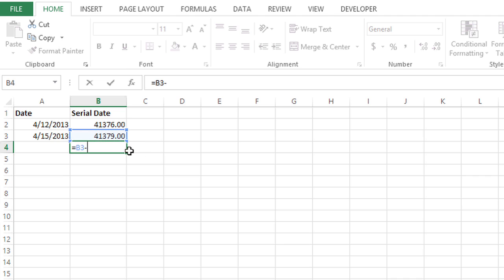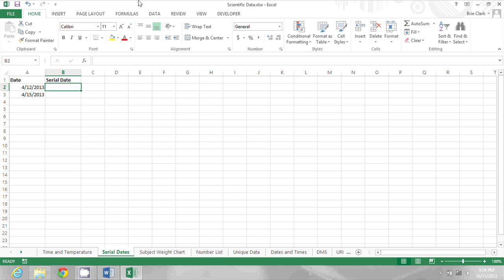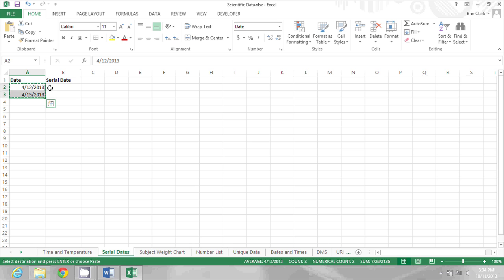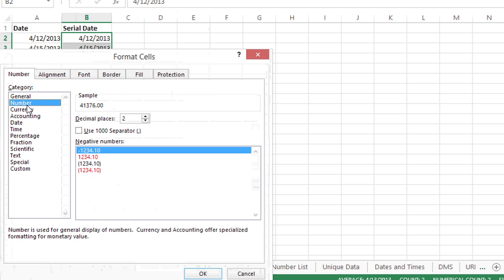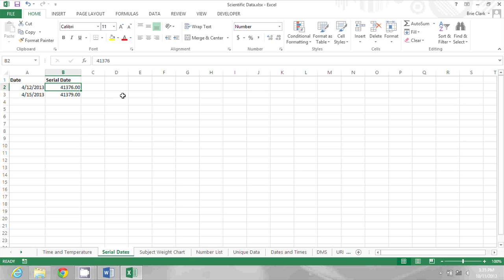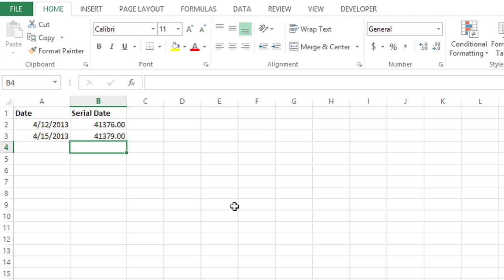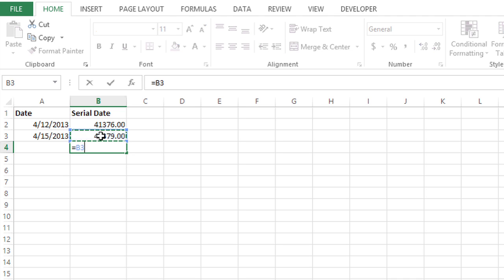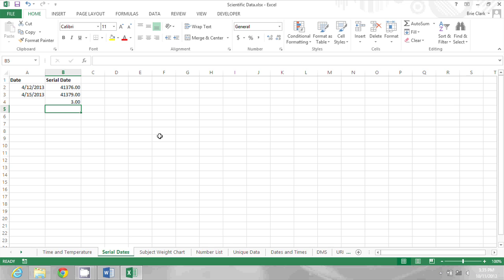How to Compare Serial Dates in Excel : Microsoft Office Lessons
Serial dates in Excel are just numbers that represent dates and time. Compare serial dates in Excel with help from a computer expert in this free video clip.